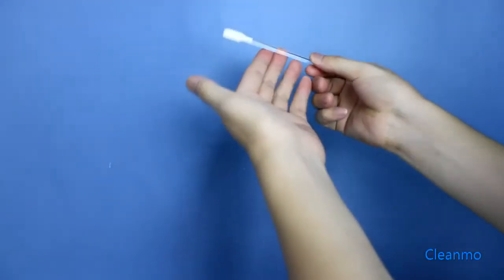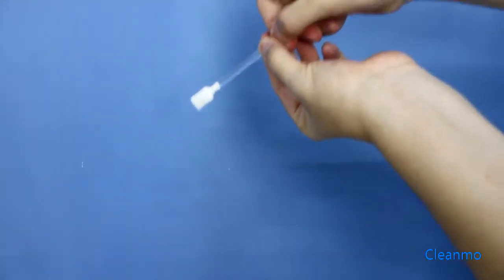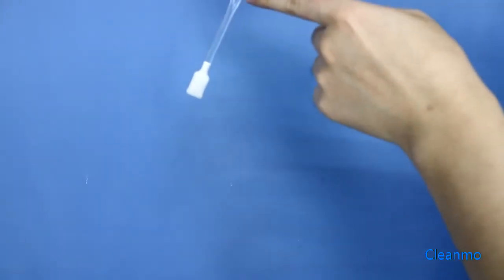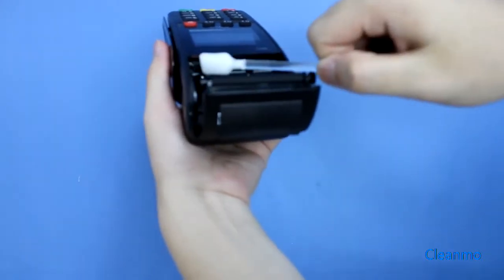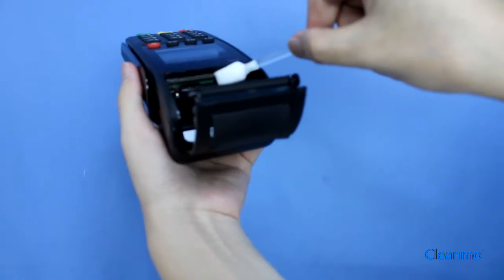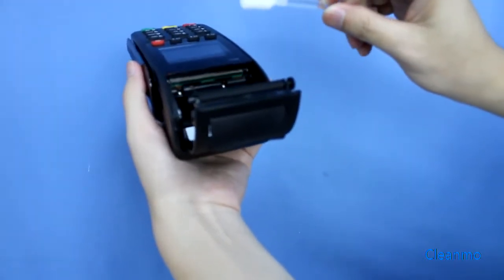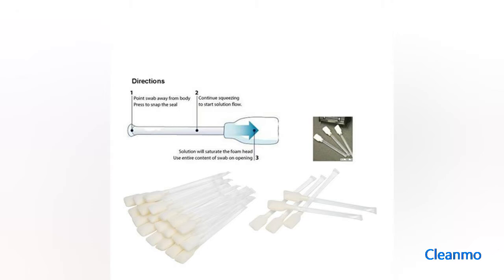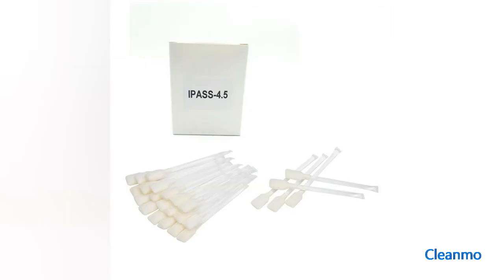Self-saturating Foam Printhead Cleaning Swab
The plastic handle on the swab is filled with 99.9% IPA solution.

Simply squeeze or snap the plastic handle and the foam head becomes saturated with just the right amount of cleaning solution.

Clean the Thermal Print Head by using a back & forth motion to effectively remove dirt and debris  accumulated on the print head thus extending its life and maintaining a readable image.